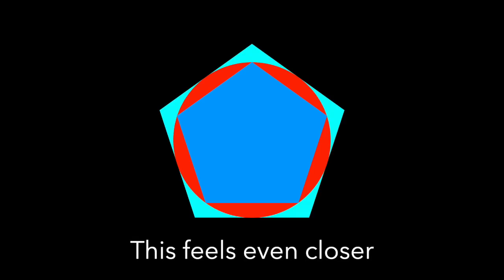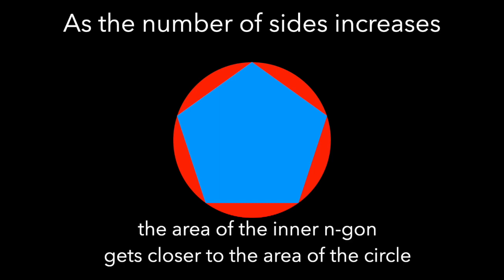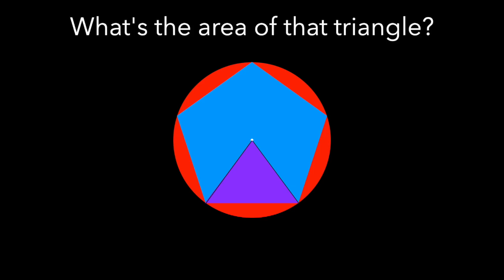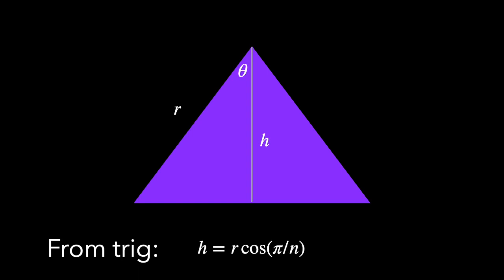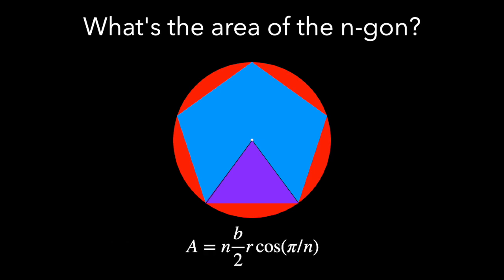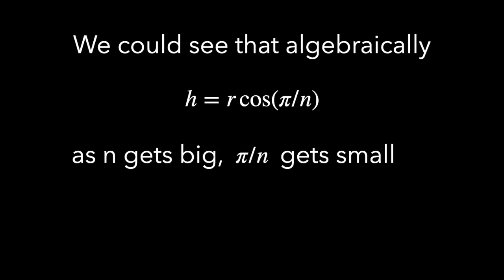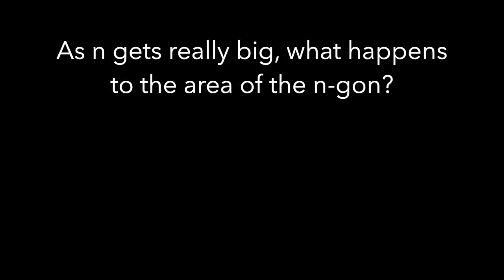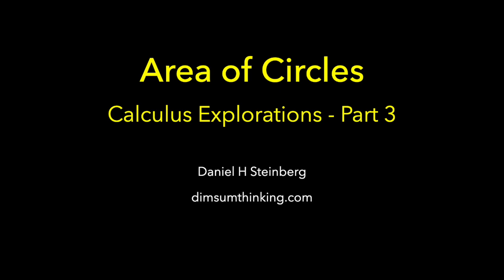Area of Circles Calculus Explorations Part 3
This is a fun look at an ancient proof for calculating the area of a circle using polygons.